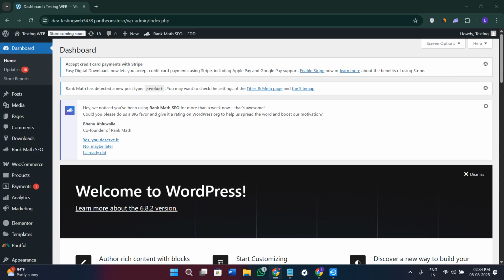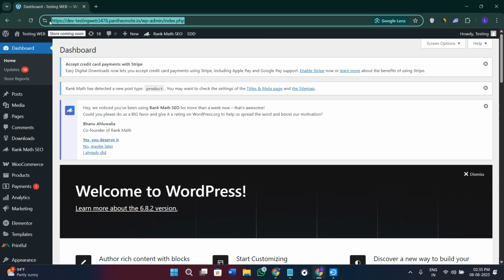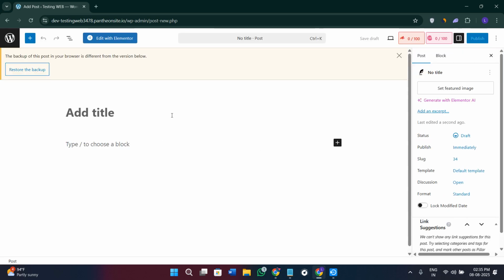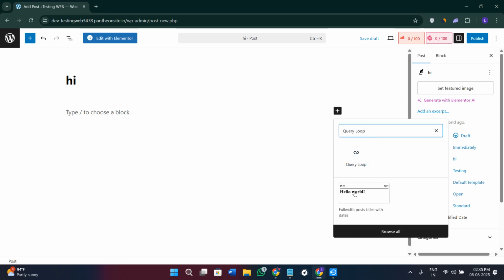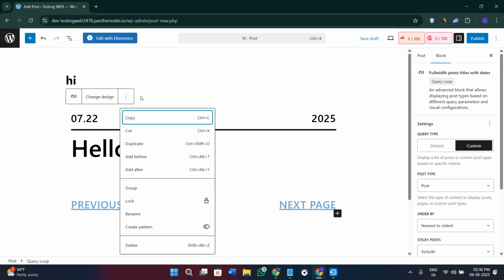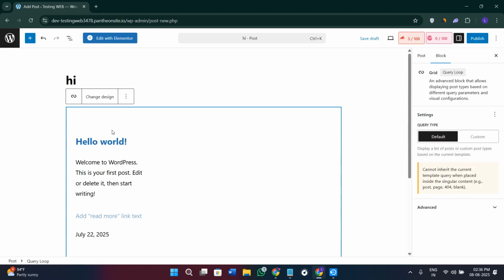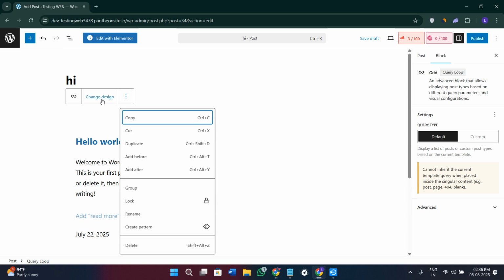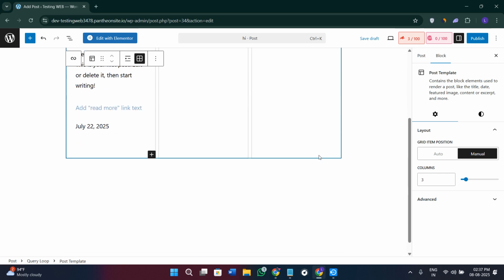How To Display WordPress Posts In A Grid Layout Without a Plugin 2025 (Beginners Tutorial)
Discover how to showcase your WordPress posts in a beautiful, responsive grid layout without installing any extra plugins. This beginner-friendly tutorial covers how to use built-in WordPress features and simple custom code to create a clean, organized post grid that works seamlessly across devices.

Perfect for bloggers, portfolio sites, and news websites looking to improve content presentation.